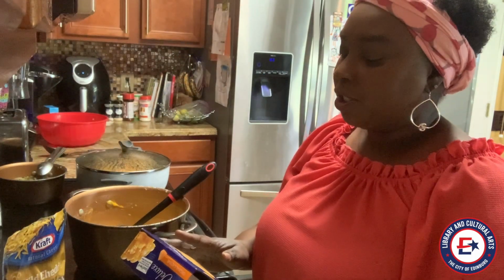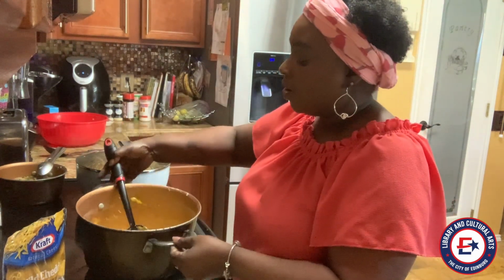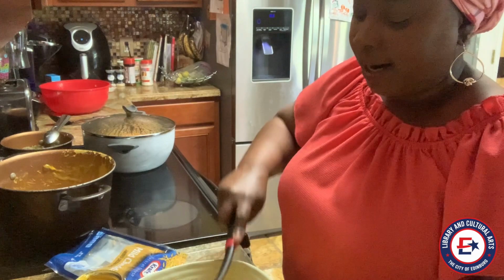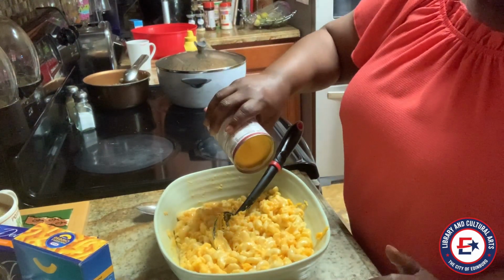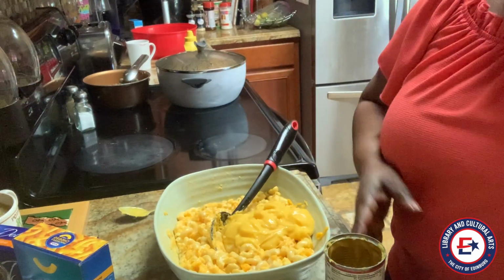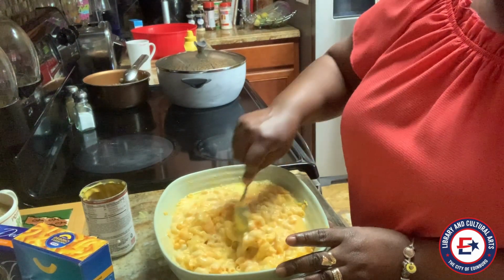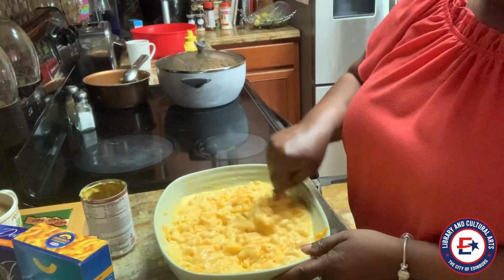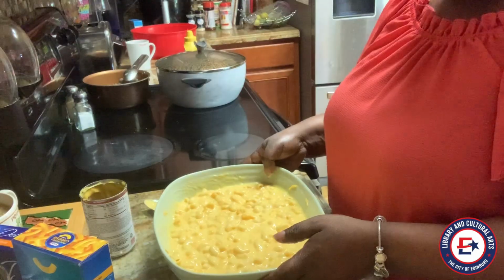Soul Food from the South Cooking: Mac & Cheese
Sabrina and Loretha prepare Baked Mac & Cheese Soul Food Style. Join us for this cooking experience.

Ingredients:

· “Deluxe” original cheddar Box
· Pam oil or butter
· Cheddar cheese
· (optional) White cheese
· Butter stick
· Cheese soup can
· Milk

Step by Step:

1. Make Mac&Cheese on stove top according to box instruction
2. Spray pam oil on baking pan
3. Pour cooked macand cheese to baking pan
4. Add chedar cheese
5. (Optional)Add different kind of cheese
6. Add a whole stick or butter
7. Add a cheddar cheese soup can
8. Add milk
9. Add one egg
10. Stir until fully mixed
11. (Optional) add more cheese
12. Add to oven at 400 for 40-45 minutes